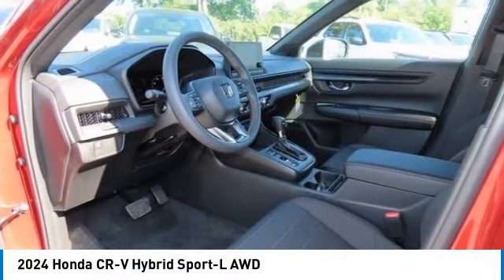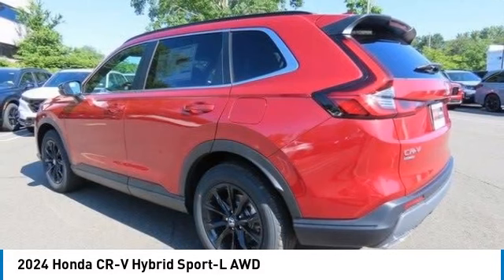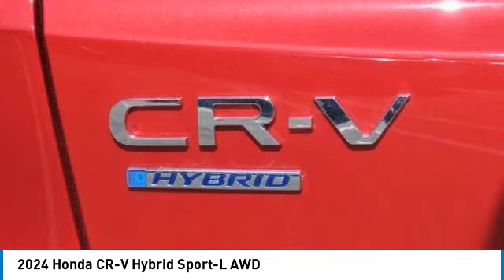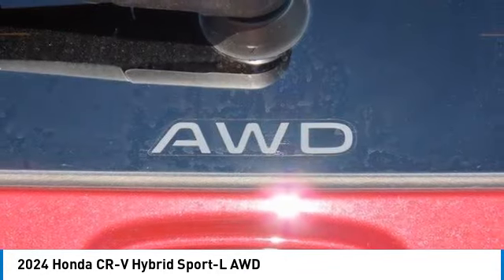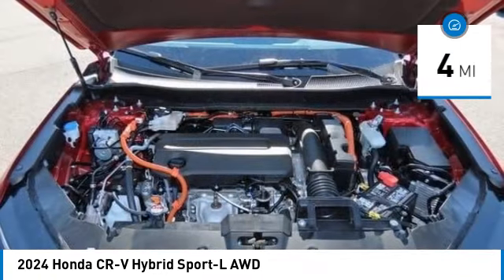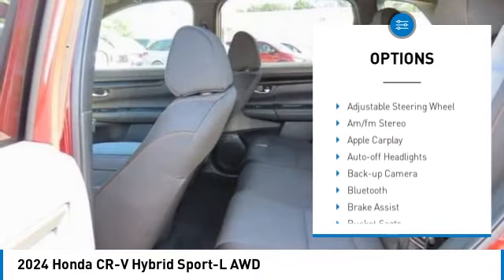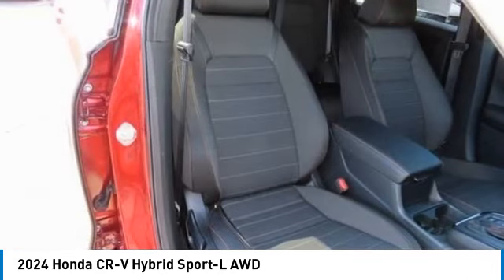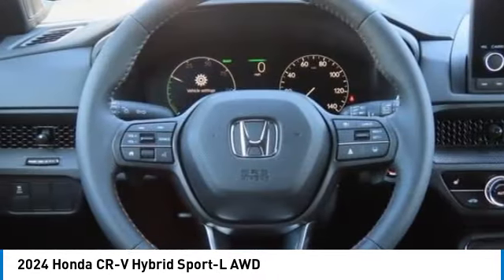2024 Honda CR-V Hybrid Nanuet NY RE004618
2024 Honda CR-V Hybrid Sport-L AWD

radiant red metallic 2024 Honda CR-V Hybrid Sport AWD eCVT 2.0L I4 DOHC 16VbrbrRecent Arrival! 40/34 City/Highway MPG